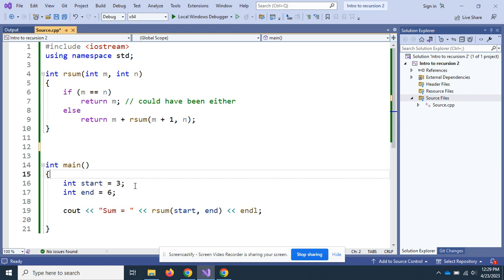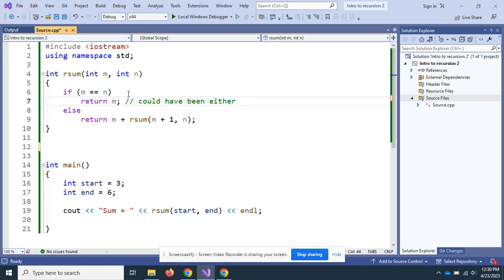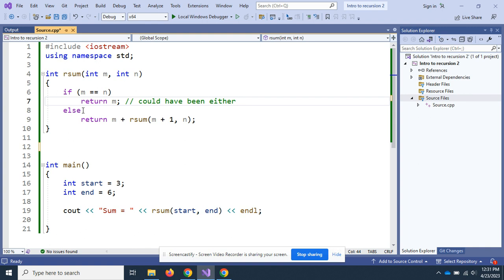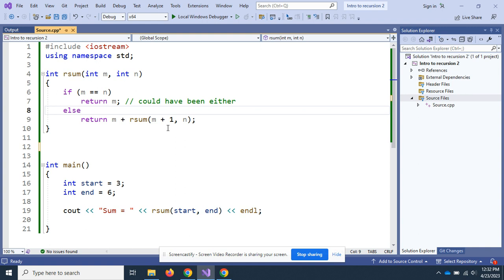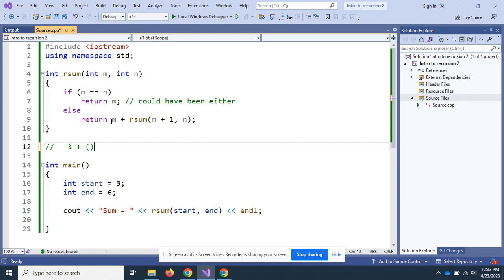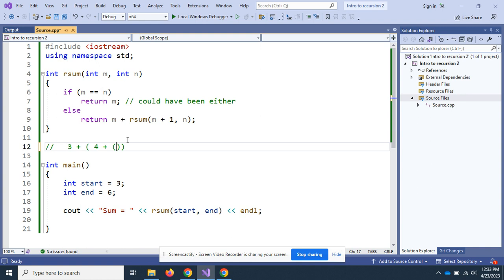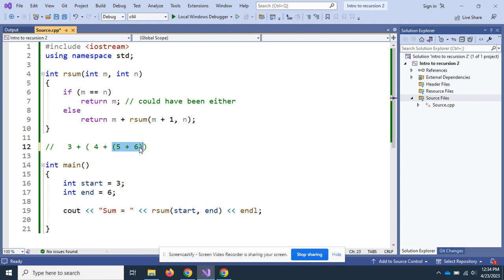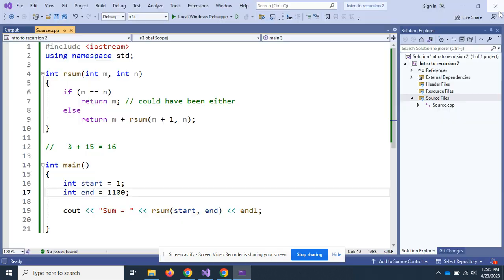Recursion Part 2